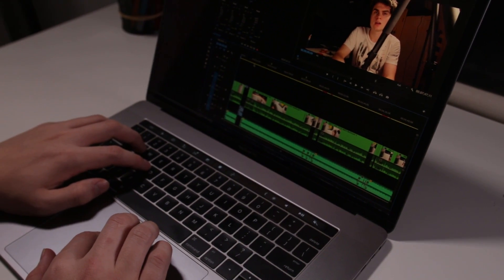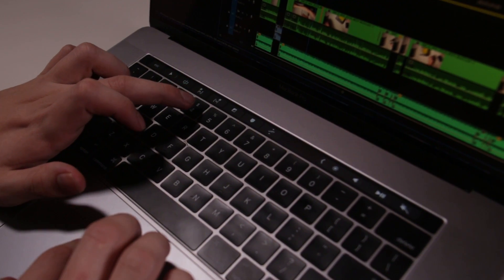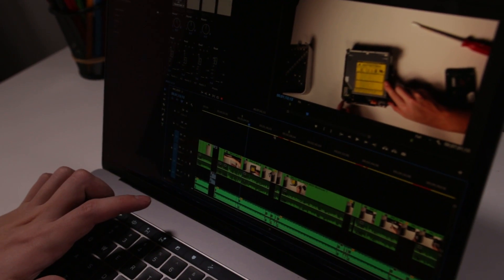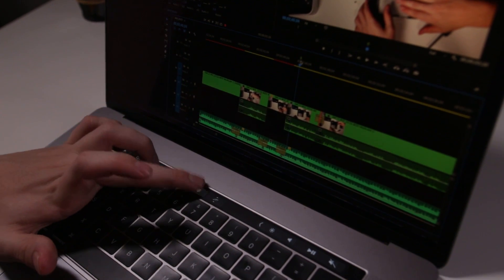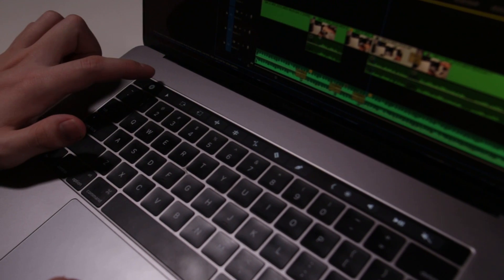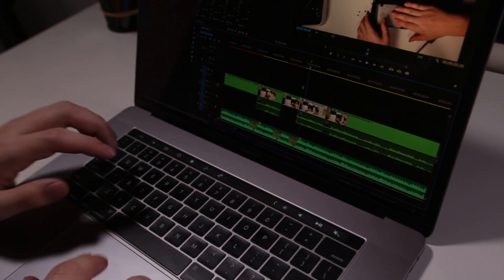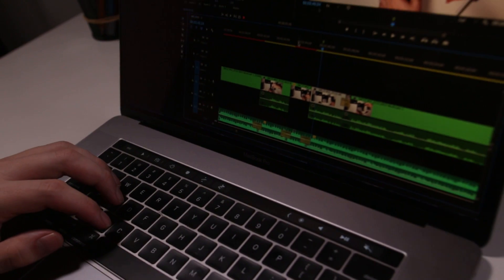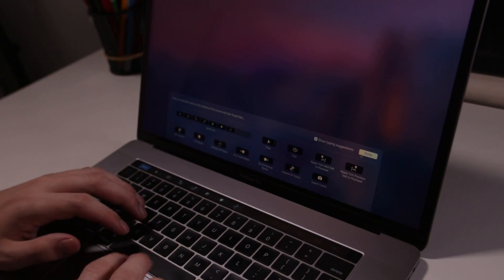Premiere Pro UPDATED with Touch Bar Support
Sam takes a look at Adobe Premiere Pro CC 2017.1, which has been updated to support the 2016 Macbook Pro's Touch Bar.

Macbook Pro (Amazon)
Adobe CC (Amazon)